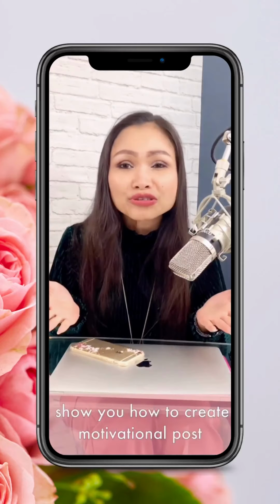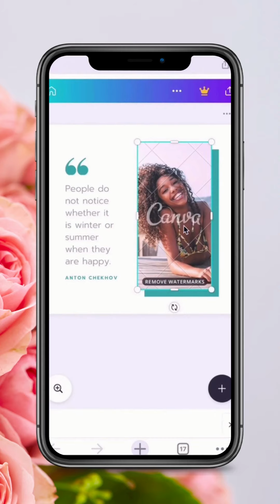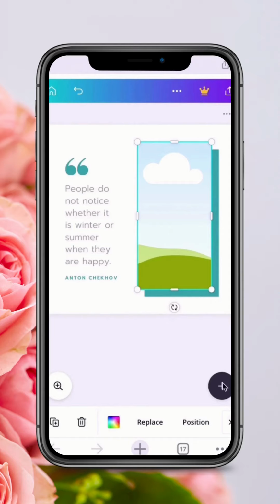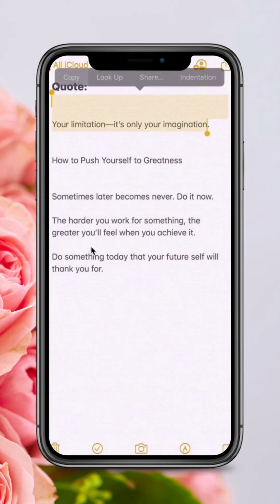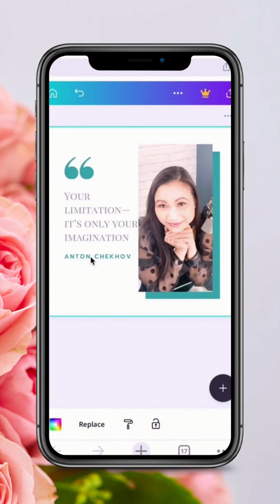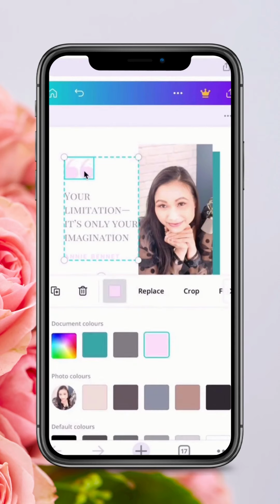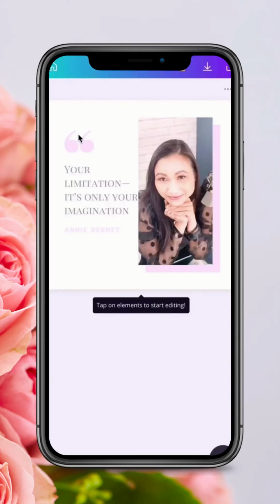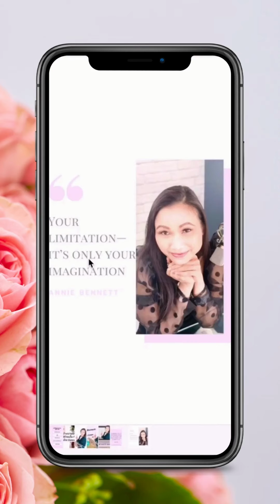How To Create an Instagram Motivational Post with Canva on Your Mobile Phone 2020 | EP.2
EP.2 How To With Annie Bennett